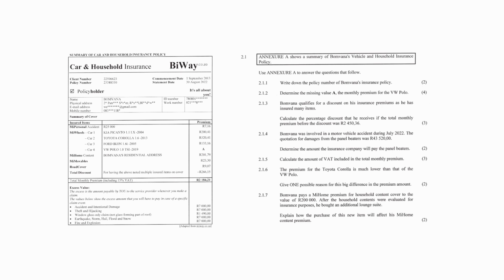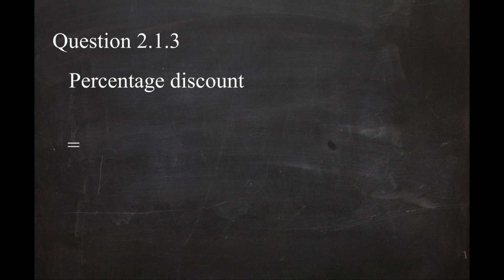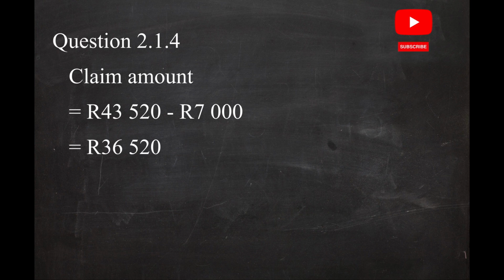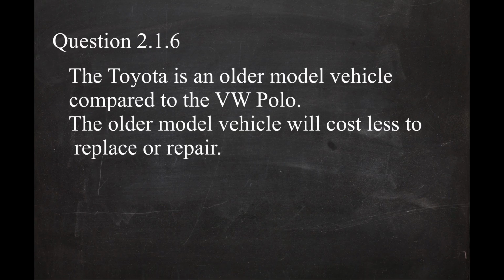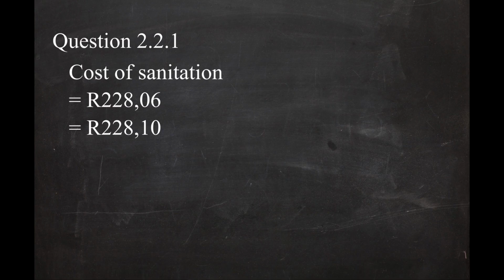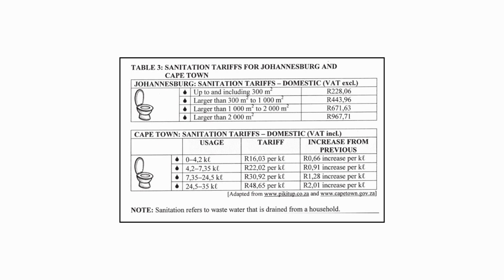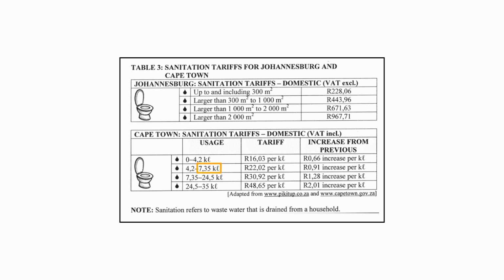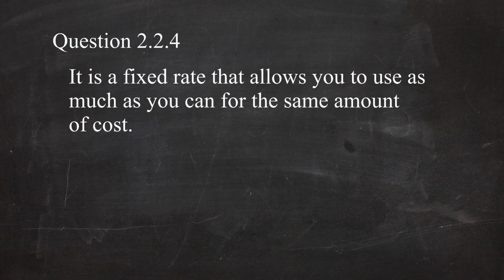Mathematical Literacy Grade 12 November 2022 Question 2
This is a work-through of the mathematical literacy grade 12 November 2022 paper 1 question 2. The topics covered in this video is finance, data handling and probability.

Chapters:
00:00 Question 2.1 Vehicle and household Insurance
05:27 Question 2.2 Water tariffs